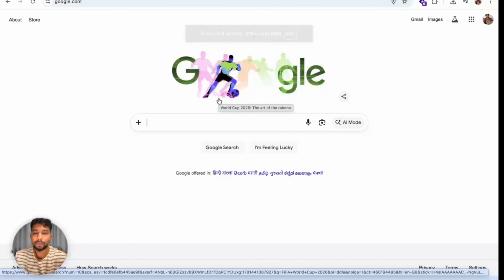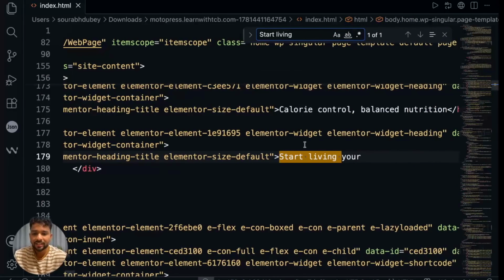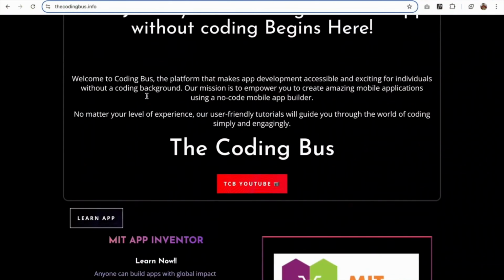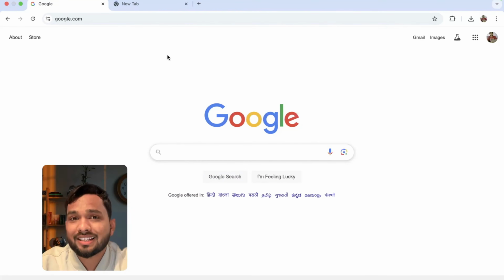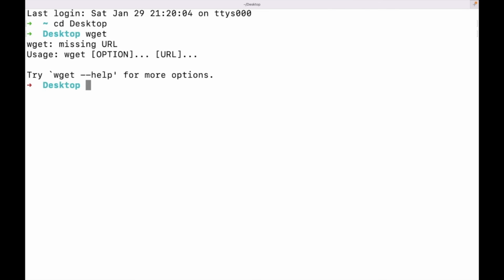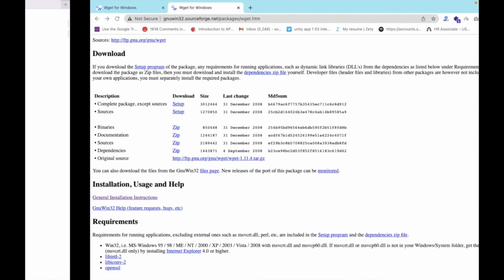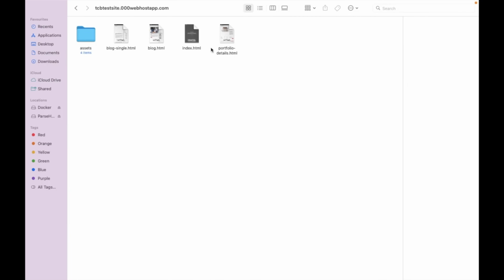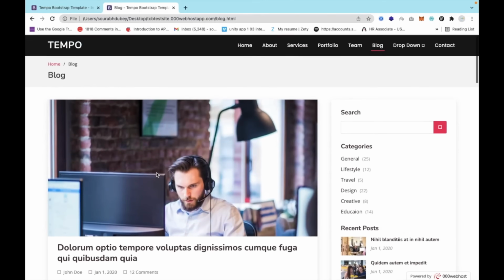5 Methods to Clone ANY Website (Complete Guide) | The Coding Bus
In this video, I've combined my most popular website cloning method videos into one complete guide! Here are 5 different methods you can use to clone any website, all in a single tutorial.

Whether you're a beginner or looking to level up your web development skills, these 5 methods will help you download, copy, and recreate any website easily.

What you'll learn:
00:12 - Method 1: Web Page Downloader Extension (Chrome Extension for single page/full site downloads)
02:13 - Method 2: Website Downloader Extension (Multi-page cloning with a single click)
03:44 - Method 3: Design Mode & Browser Save (Using document.designMode = 'on' to edit and save a local copy)
05:23 - Method 4: SaveWeb2Zip Online Tool (Downloading a full website as a ZIP file by URL)
06:22 - Method 5: Wget Terminal Command (The professional command-line approach for mirroring a site)